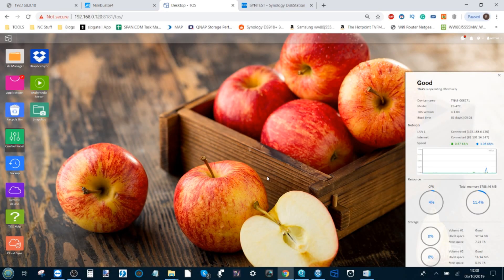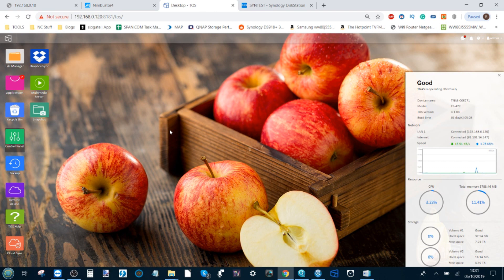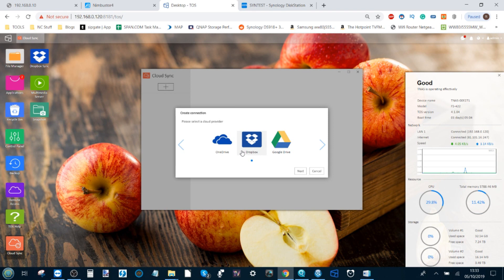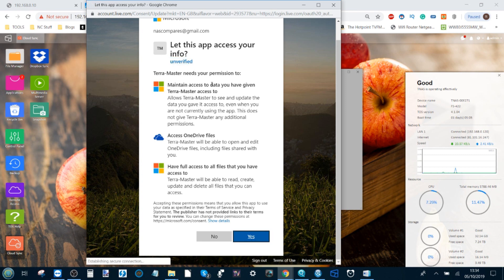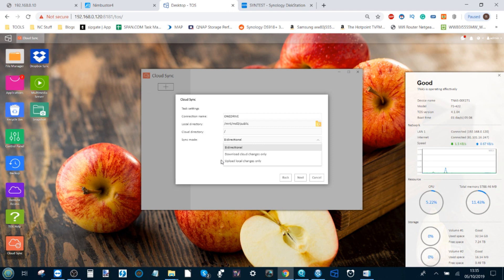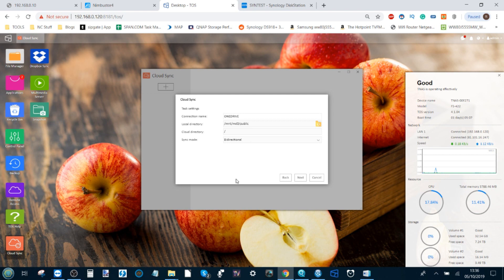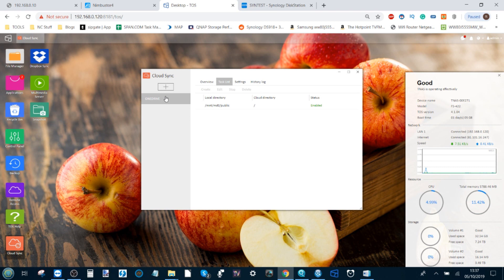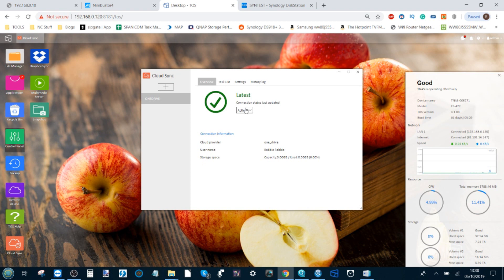TerraMaster NAS Sync with OneDrive Guide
Overall the terramaster NAS is definitely worth the price. I have seen numerous NAS brands grow in the last 8 years and the speed with which terramaster is developing, both the hardware and software, massively outpaces the likes of Synology and QNAP, that have taken twice as long to reach the point that terramaster has. If you are looking to buy your first NAS, but want to ensure that you get maximum features at a modest price-tag, you genuinely would be hard pushed to beat the Terramaster NAS series right now in 2020/2021. That said, there is no denying that some cost-cutting measures have taken place in the chassis and other more fully featured software choices such as btrfs and link aggregation have been omitted with this device. However, you will never find features like those, or software options with this hardware at this price limit and the Terramaster F2/F4/F5 and F8 serves as a great middle ground for those that want their cake and eat it in their first steps into the world of NAS.